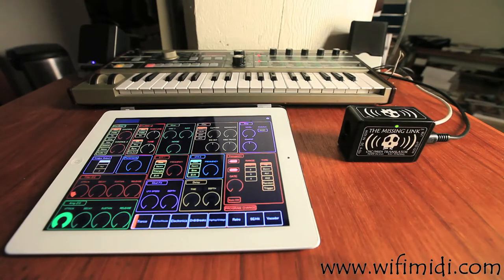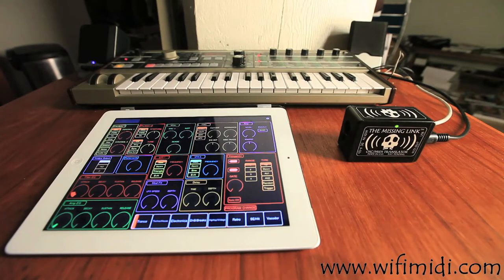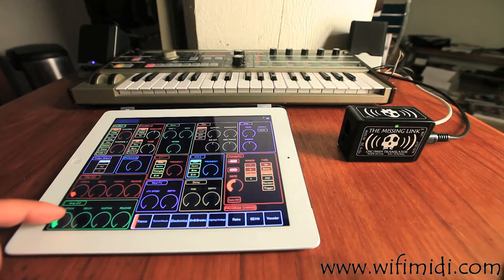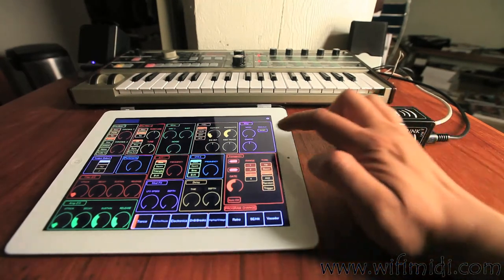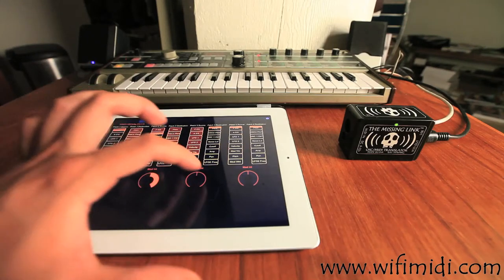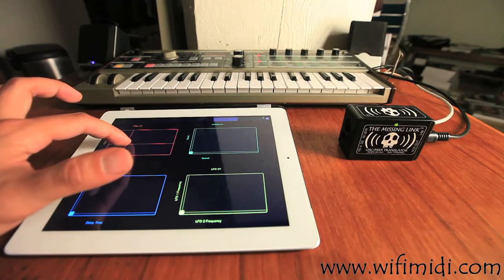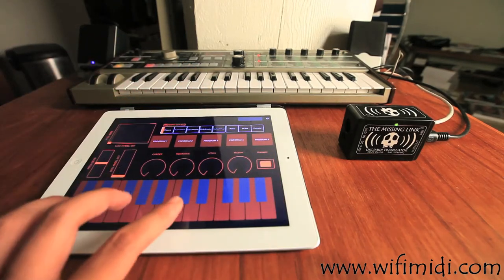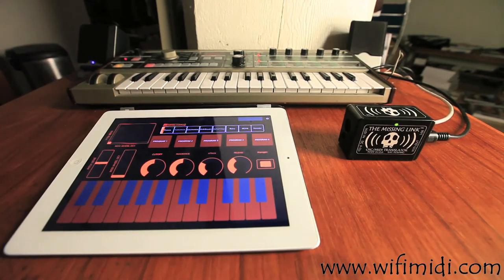Missing Link ( wireless control of Korg MicroKorg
In this video, I demonstrate using an iPad with a TouchOSC to control a Korg MicroKorg wirelessly via the Missing

The Missing Link allows users to create completely custom software interfaces for controlling any of the MIDI parameters of their instruments.  In this case, it exposes a lot of the controls and functions of the MicroKorg that are not easily accessible (or simultaneously configurable) directly.  This is all done without a computer, ensuring the lowest possible latency and highest possible stability for critical performance applications.